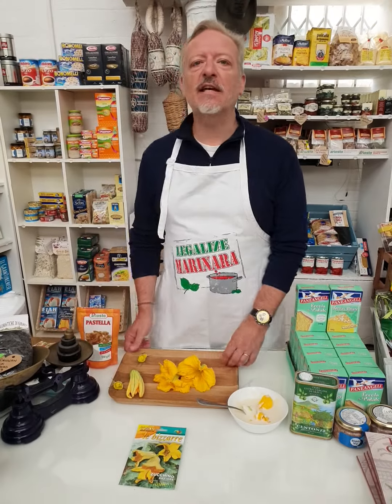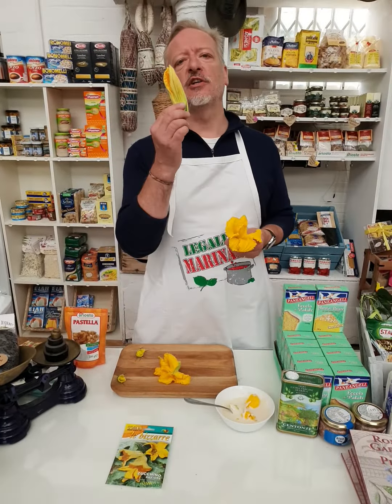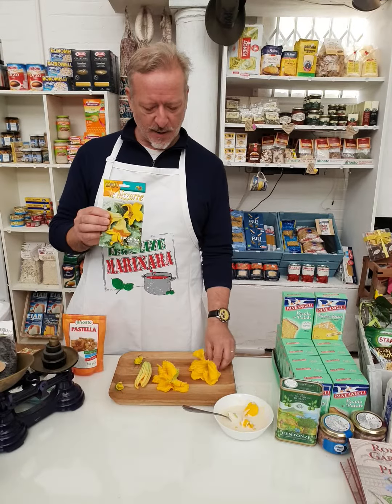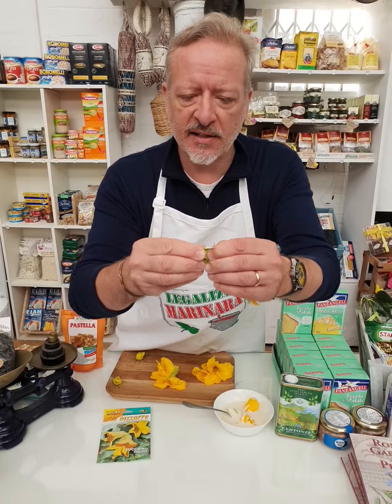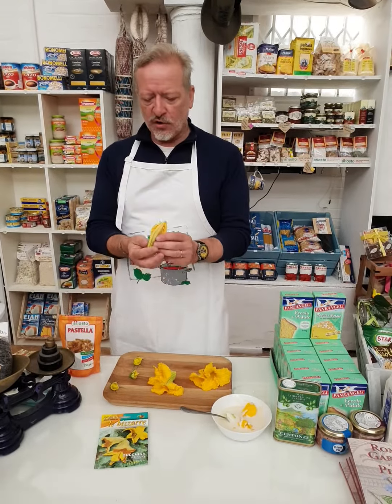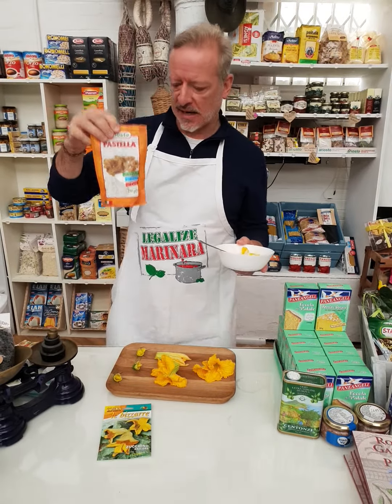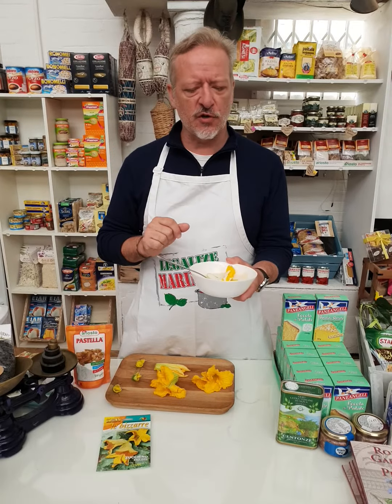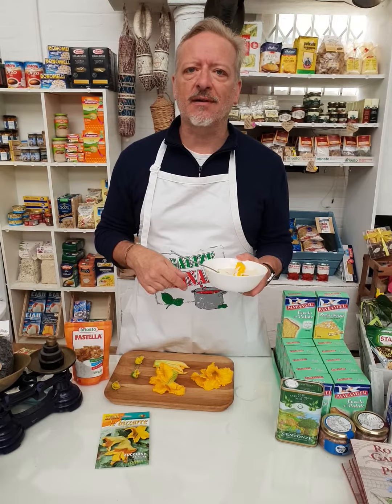Zucchini/Courgette flowers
How to grow, pick, cook and serve your zucchino flowers. Author of 'from seed to plate ' and directed of Franchi seeds UK.